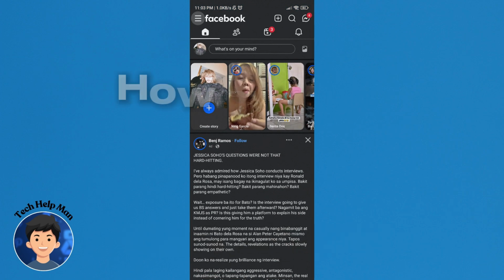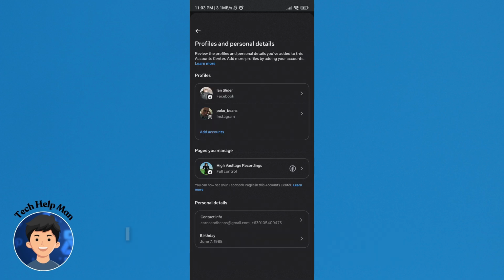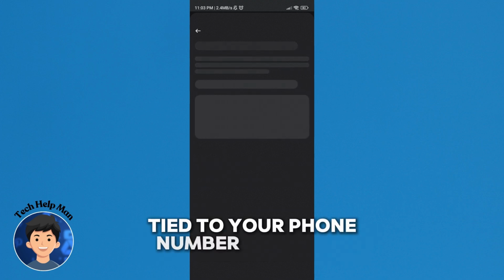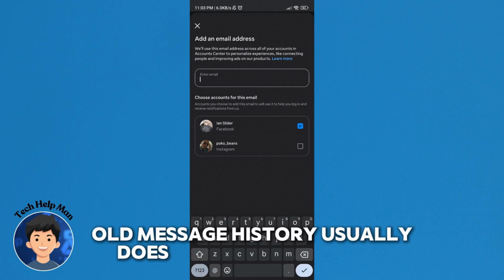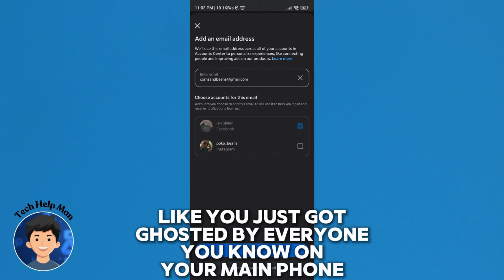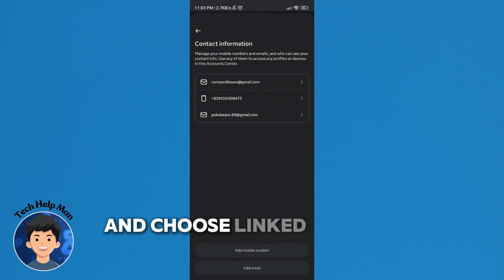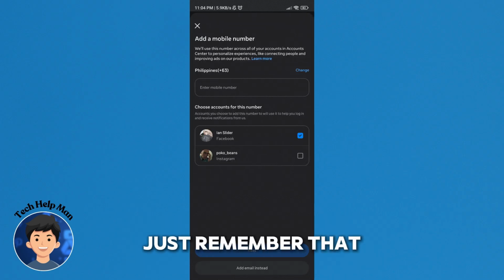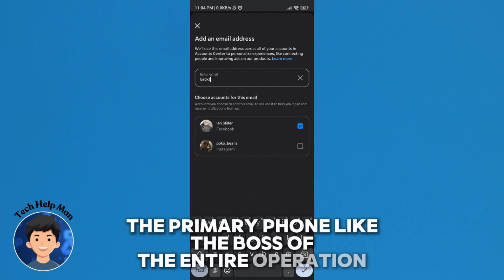How To Link Signal App To Another Phone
How To Link Signal App To Another Phone - Full Guide

Want to know how to link Signal App to another phone? In this video, I’ll explain how Signal linking works, whether you can use the same Signal account on two phones, and what to do if you want to move Signal to a new phone.

This guide is useful if you want to use Signal on another device, connect Signal to a second phone, transfer Signal to a new phone, link Signal Desktop, or understand why the linked device option is not working for phones.

In this video, you’ll learn:

Can you use Signal on two phones
How Signal linked devices work
How to link Signal Desktop
How to transfer Signal to a new phone
How to move Signal messages to another device
Why another phone may not appear as a linked device
What to do before switching phones
How to fix Signal linking problems

Signal usually treats your main phone as the primary device for your account. If you want to use Signal on a computer, you can link Signal Desktop as a linked device. However, using the same Signal account on two phones at the same time may not be supported like a normal linked device setup.

If you are trying to use Signal on a new phone, the correct option is usually to transfer or register your Signal account on the new device instead of linking it as a second phone.

Before moving Signal to another phone, make sure you still have access to your old phone, check your Signal PIN, back up or transfer your messages if supported on your device, and confirm that your phone number can receive the verification code.

To link a supported device, open Signal on your main phone, go to Settings, choose Linked Devices, select Link New Device, then scan the QR code shown on the device you want to connect.

If Signal does not let you link another phone, try using Signal Desktop instead, or complete the account transfer process on the new phone if you are replacing your old device.

Follow this full guide to understand how to link Signal App to another phone, what is actually possible, and how to move Signal safely without losing access to your account.